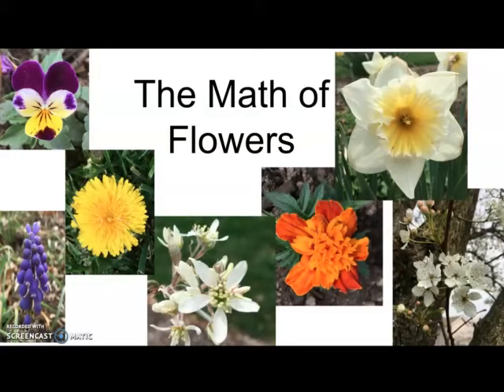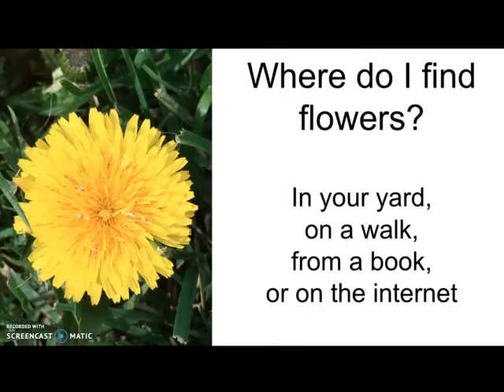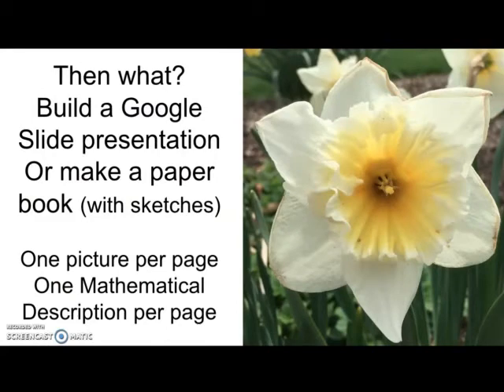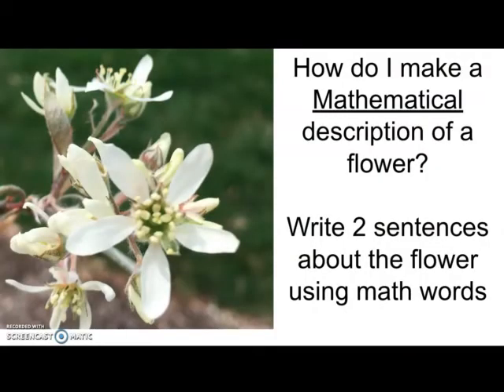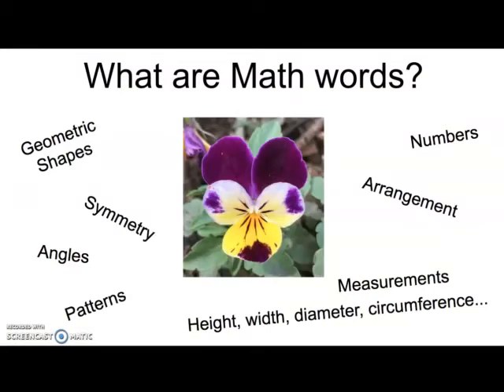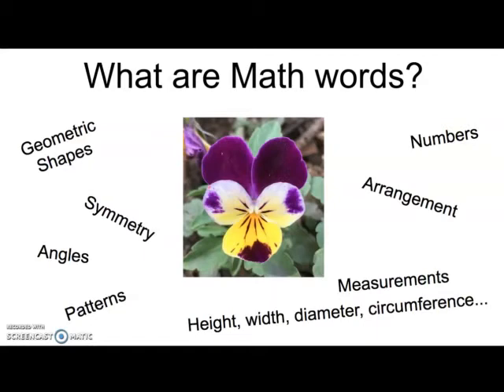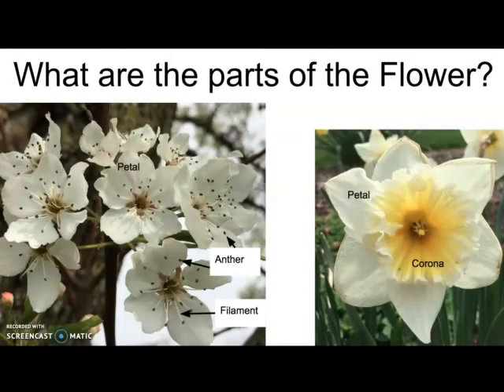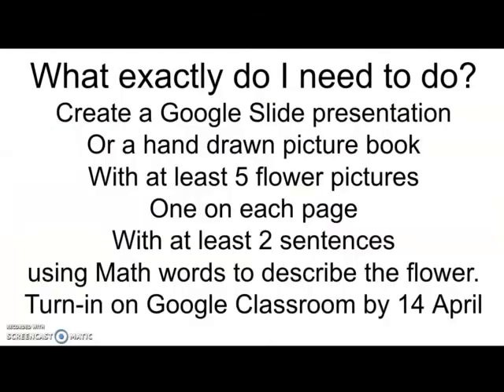MathofFlowers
This video gives the details for our Math project to describe flowers using Math words